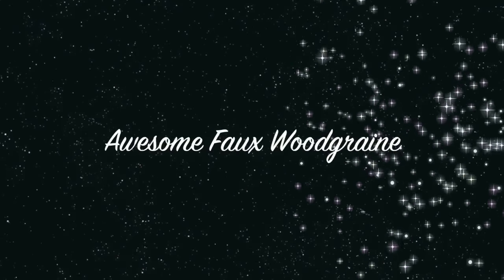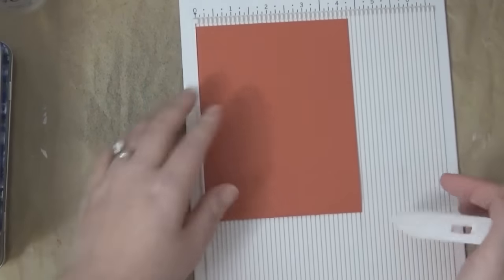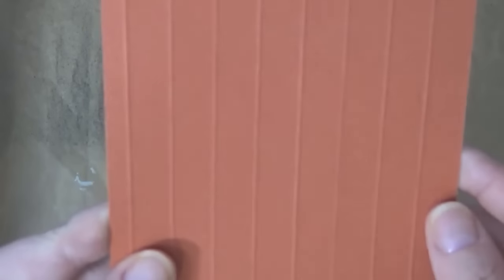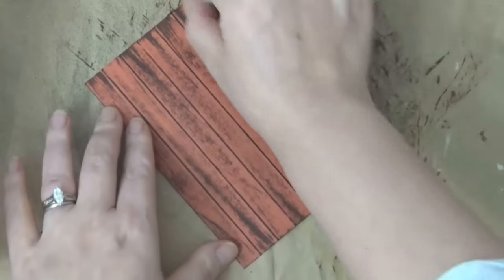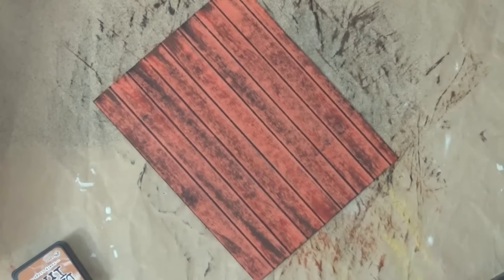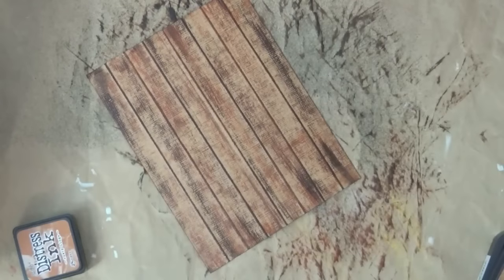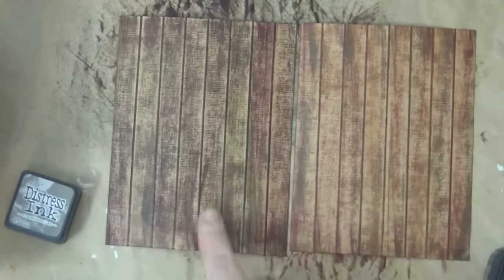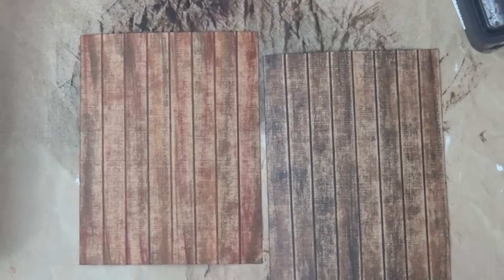Super Easy Faux Woodgrain Background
Aloha Guys!  Today I'm sharing this super cool technique on how you can make this Faux Woodgrain background.  I am aware, I spelled Woodgrain wrong, lol.  This is so super easy and fast, you must try this out.  This isn't something I came up with, I have no idea who came up with this but whoever that did, is a genius.  This is Awesome!!  I hope you enjoy this and try them out for yourself :)  Thank you!